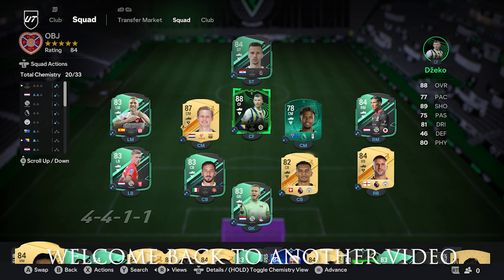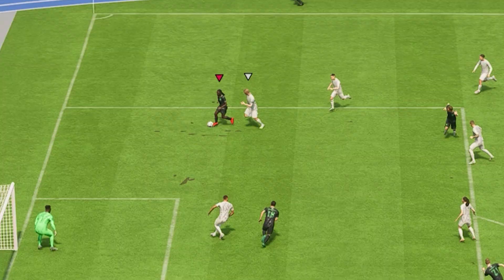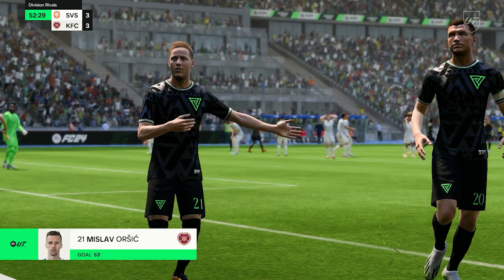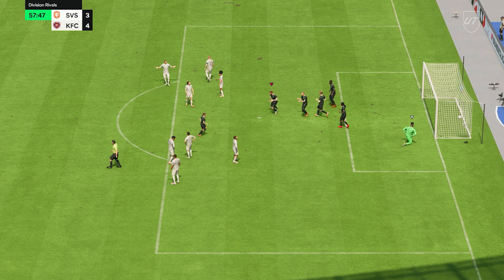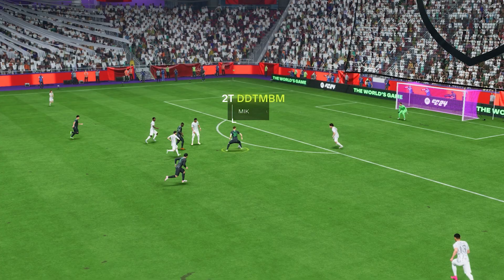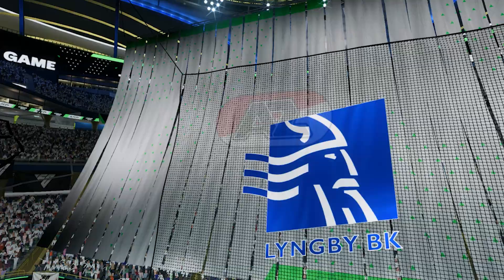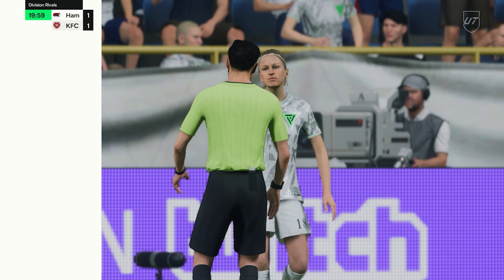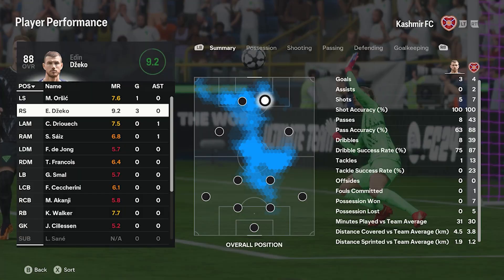88 RTTK EDIN DZEKO • OVERPOWERED CARD • GAMEPLAY & REVIEW | EAFC 24 • PLAYER REVIEW #14 🤩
88 RTTK EDIN DZEKO • OVERPOWERED CARD • GAMEPLAY & REVIEW | EAFC 24 • PLAYER REVIEW #14 🤩

Welcome To Funz Gaming. In This Episode Of EA SPORTS FC 24 - PLAYER REVIEW, I REVIEWED 88 Rated ROAD TO THE KNOCKOUTS (RTTK) EDIN DZEKO Whom I packed from some random pack. The Stats Just Shocked Me. He Got Almost Every Shooting stats at max & perfectly balanced. In Gameplay He Was Just Beast. One Of The Best ST's In Game, His Pace Is Average, His Attacking Work Rate Is Awesome, Passing, Shooting & Dribbling Is Menace :)

Hope You Like The "New Beginning" :)